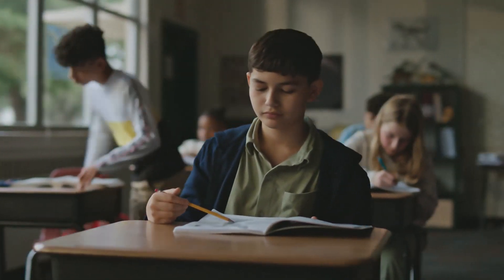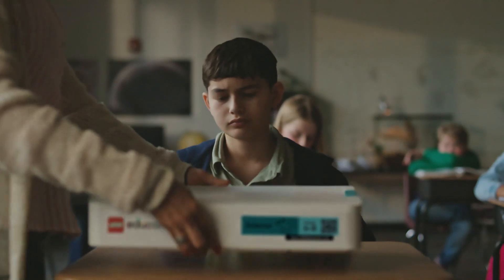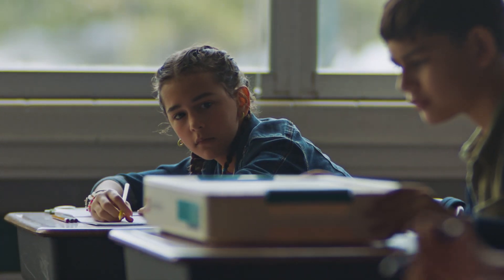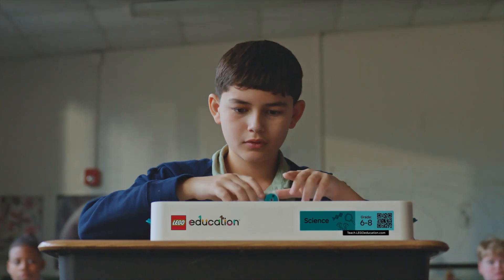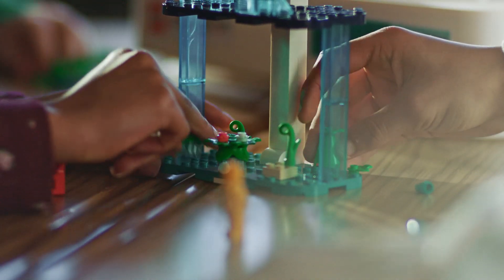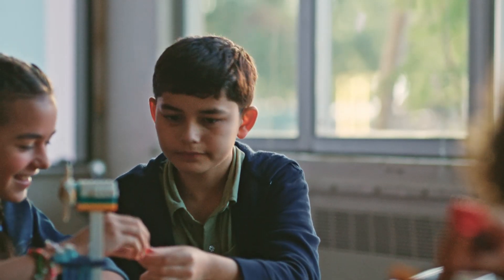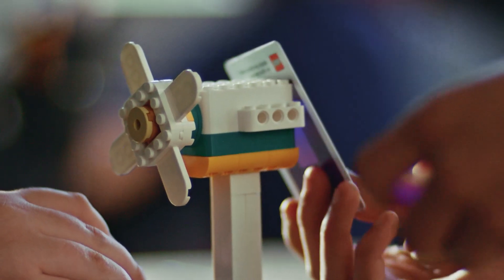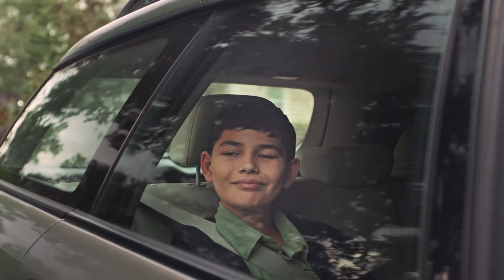LEGO® Education: The Future is in Their Hands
We dream of a world where the question “What did you learn in school today?” sparks joy for students, educators, and parents.

LEGO® Education brings the power of hands-on learning into classrooms everywhere, so that any subject clicks for every student. Learning by doing sparks the curiosity, creativity, and confidence students need. Because the best way to prepare them for the future, is to start building it today.

Unlock "aha" moments and engage the whole classroom by bringing LEGO Education to your school or district.